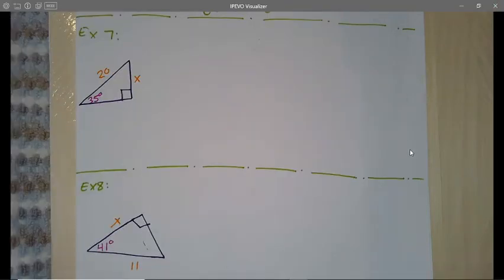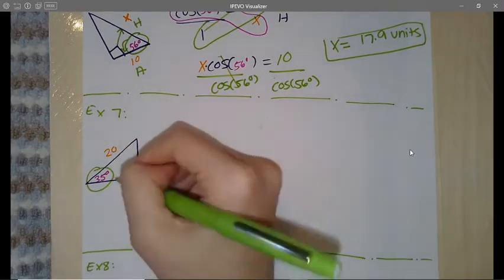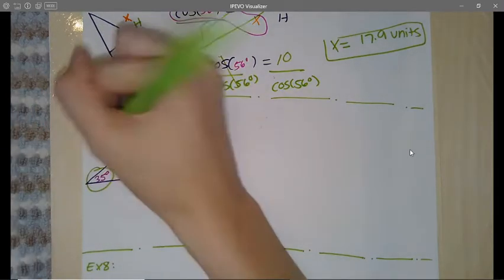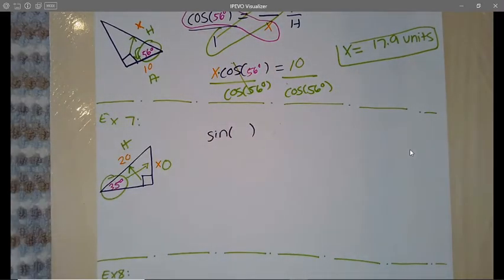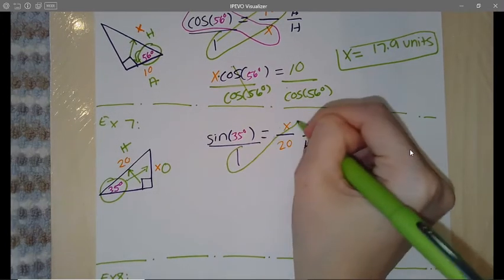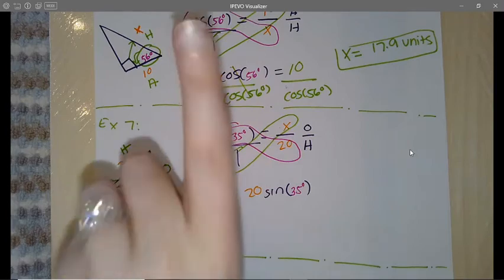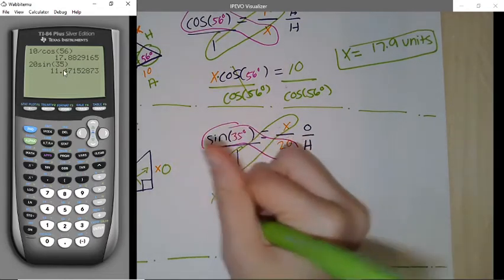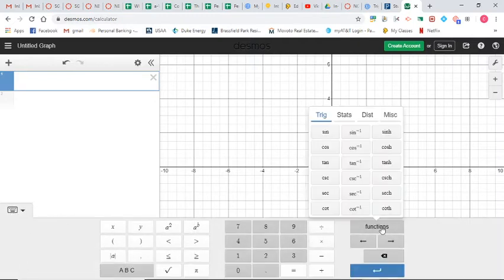Sine, Cosine, and Tangent Ex 7